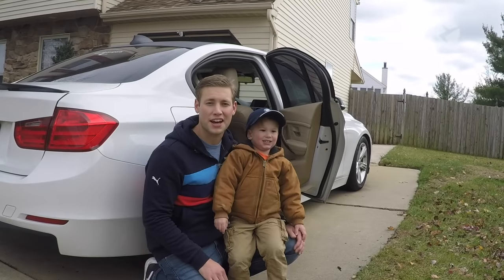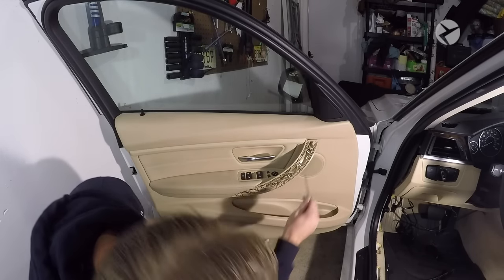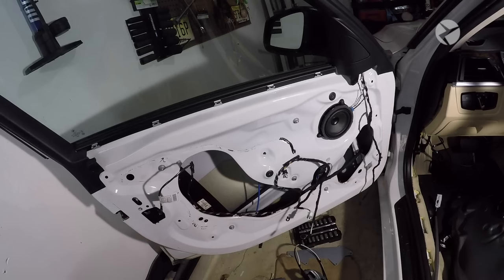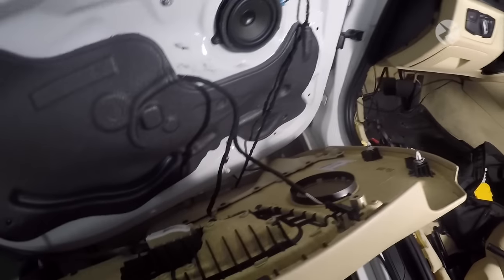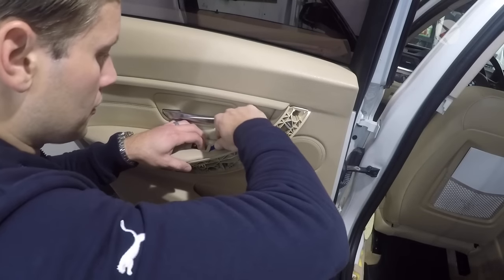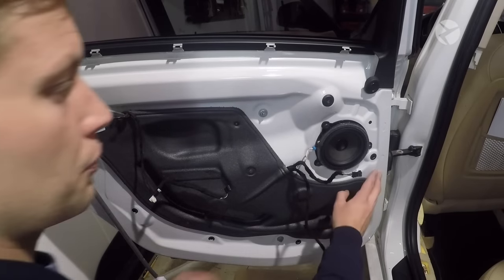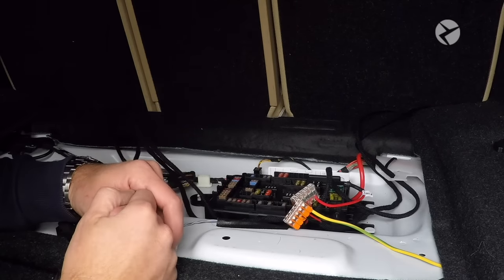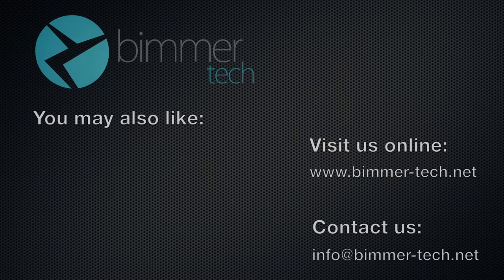BimmerTech Soft Close installation in a BMW F30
Bryan shows you how you can install BimmerTech's Soft Close Retrofit at home.